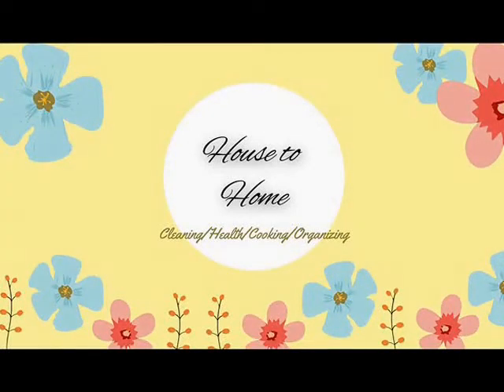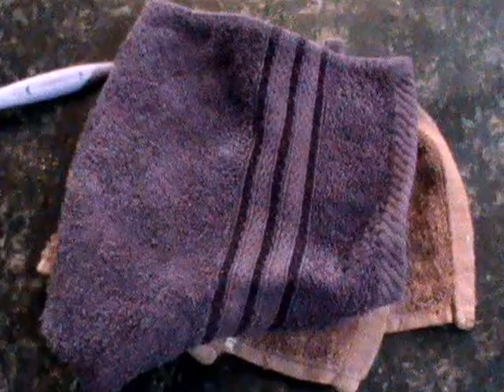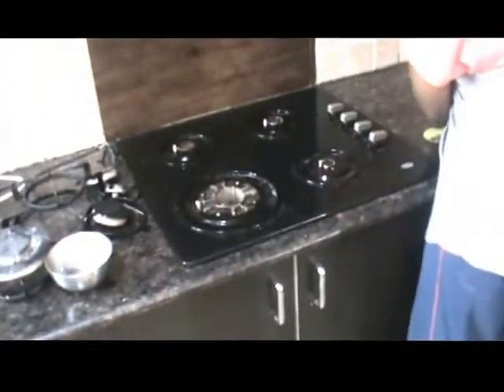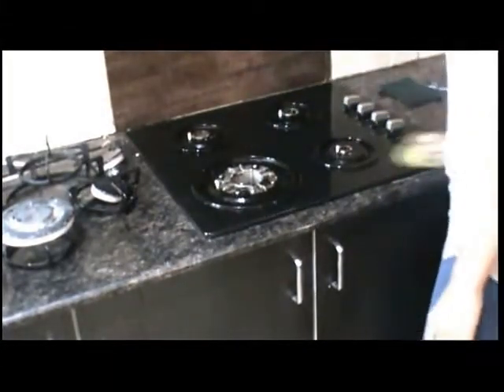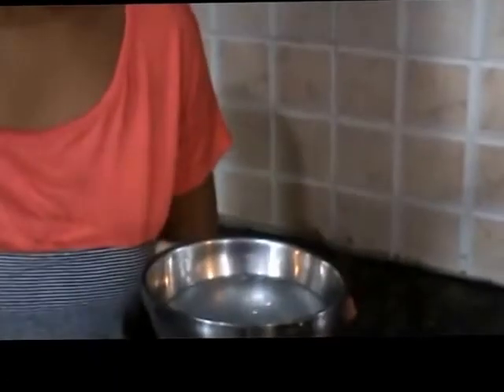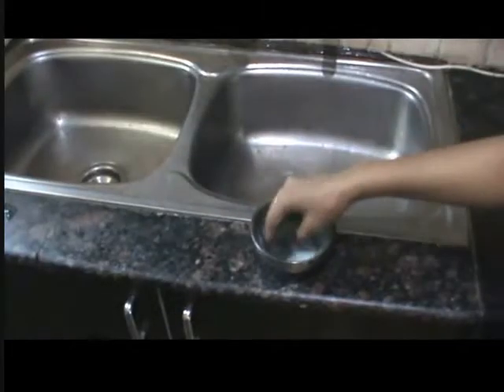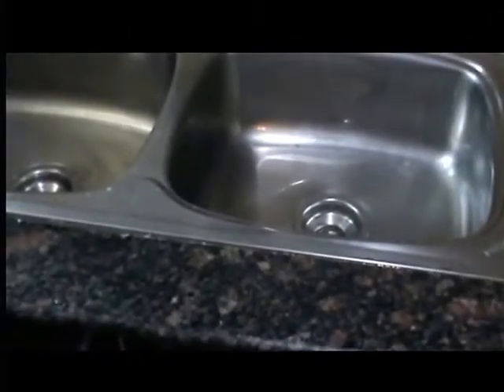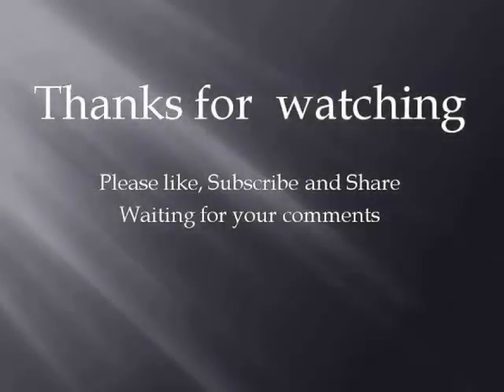How to clean kitchen tiles, stove and sink with DIY Cleanser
Namaste everyone!

This video is about hassle free kitchen cleaning with easy ingredients that we already have at our home and no need to carry a load of cleaners to do it, just one DIY and it's done. Please do try it and write in comment box. I use this method for all my kitchen cleaning and floor tiles as well. It gives a very fresh and clean look.

You may find our other videos useful as well.

Thanks